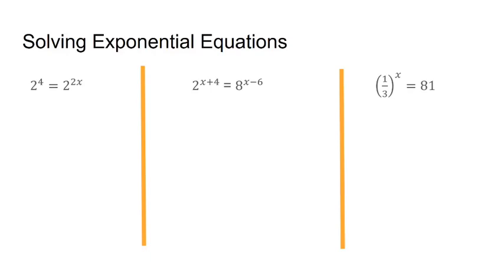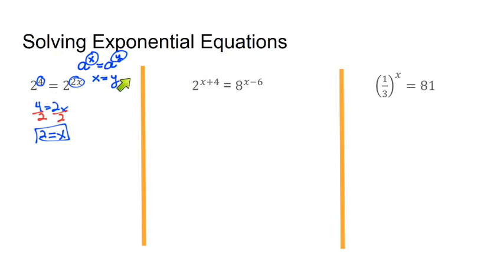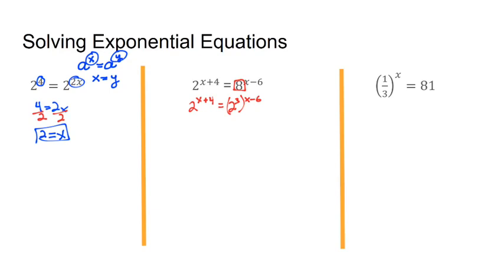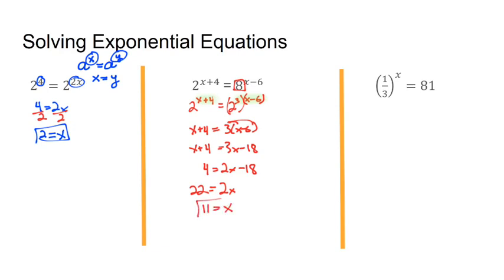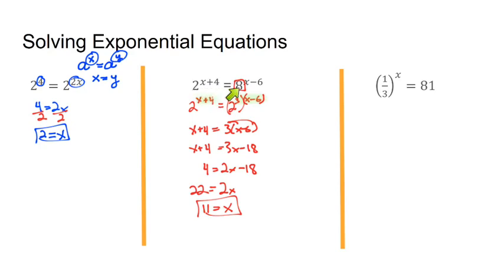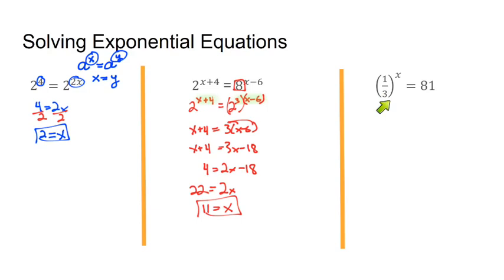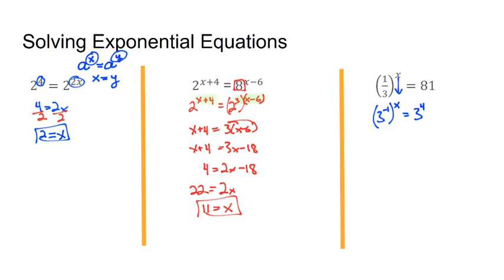Solving Exponential Equations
In this video, we solve exponential equations by rewriting the exponential terms so that they have the same base.